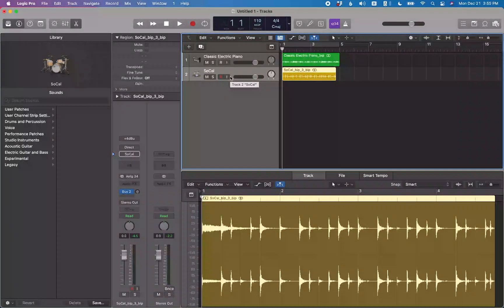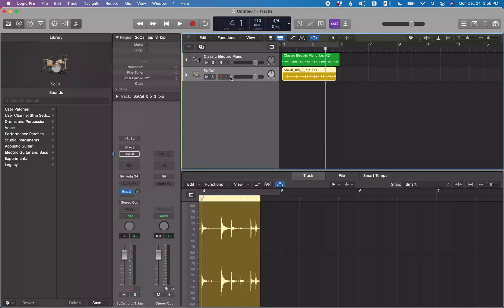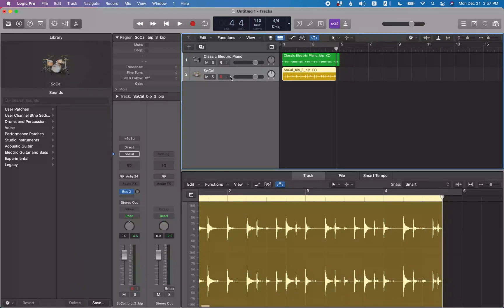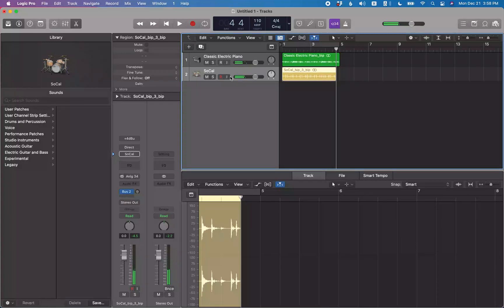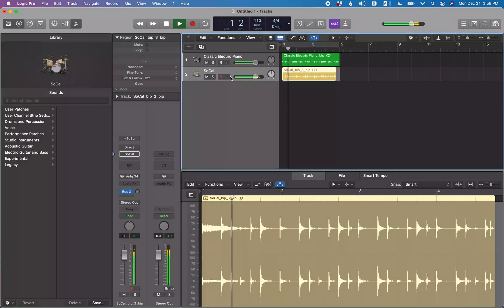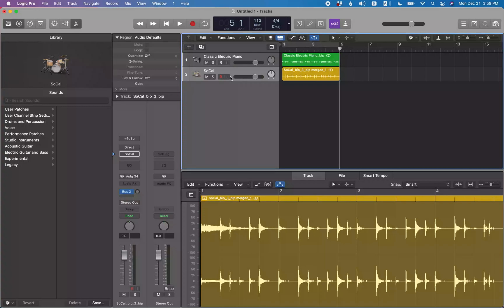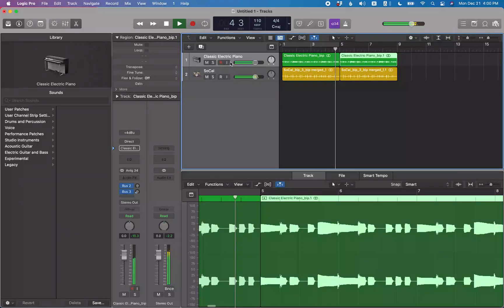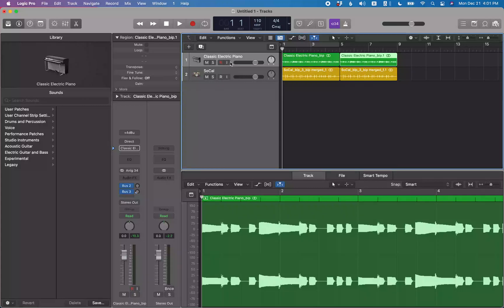Four steps to Add Silence TO The End Of A Region In Logic Pro With VoiceOver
Are you Blind or Visually Impaired using Apple's Logic Pro,, and want to extend a region That's just short of a whole measure with silence, so when you loop or repeat it it always starts on the downbeat? This screen reader friendly tutorial explains how this can be accomplished using VoiceOver. Once again, you will want to have the LogicKeyboardNinja Key Commands found installed to follow along with this tutorial.